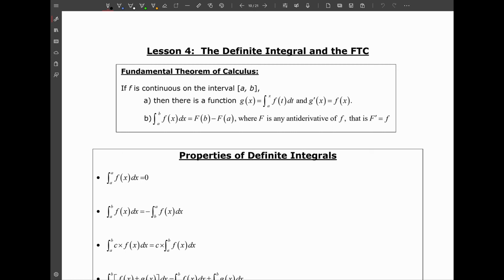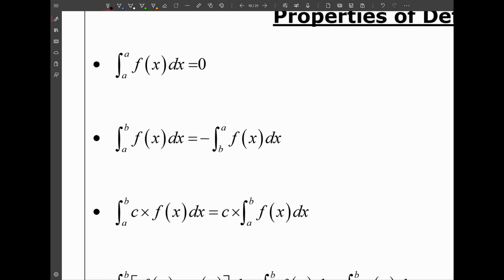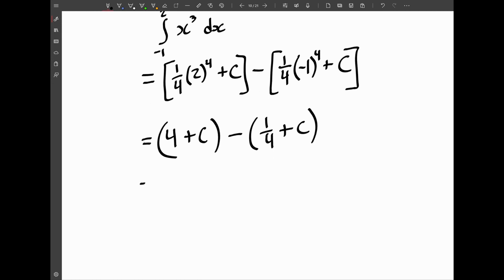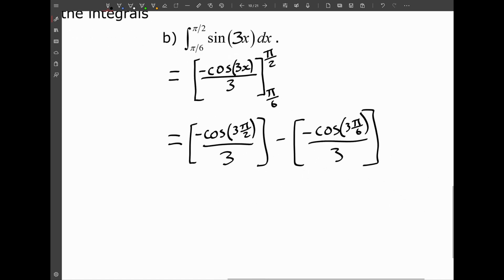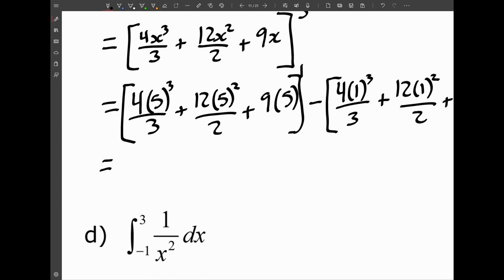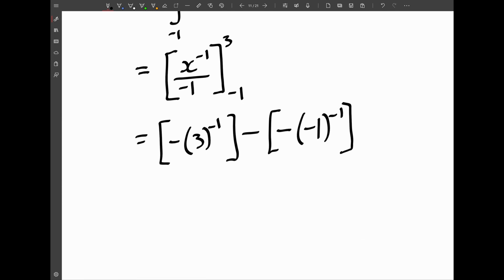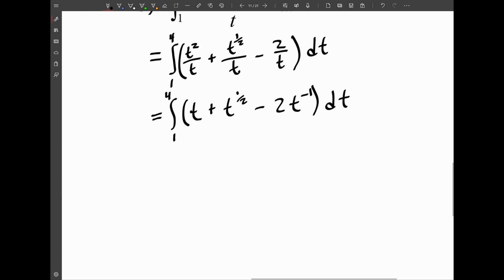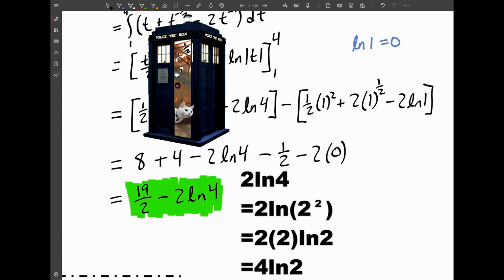Definite Integrals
3:55 - Example 1a (Basic Definite Integral)
6:35 - Example 1b (Definite Integral; Trig Function)
8:43 - Try 1a (Definite Integral; Trig Function)
9:37 - Try 1b (Definite Integral; Polynomials)
11:37 - Try 1c (Definite Integral; Exponential Function)
12:40 - Try 1d (Definite Integral; Negative Exponents)
14:18 - Example 2a (Definite Integral; Mix)
15:43 - Example 2b (Definite Integral; Mix)